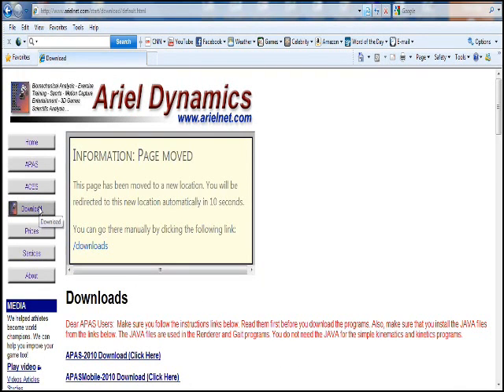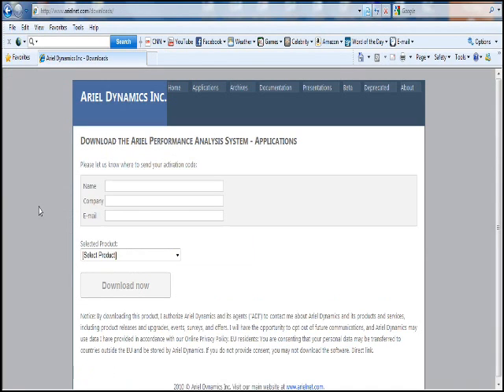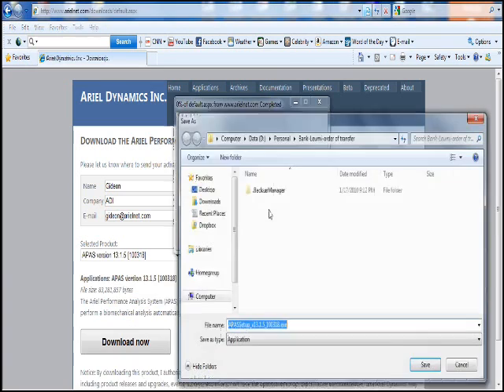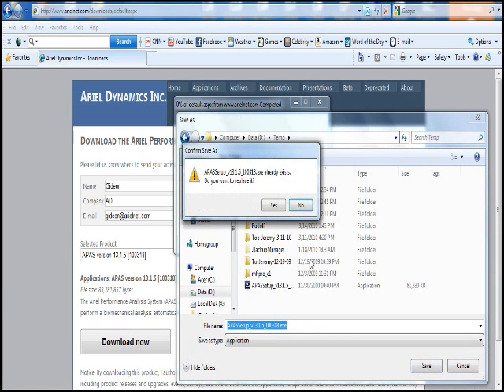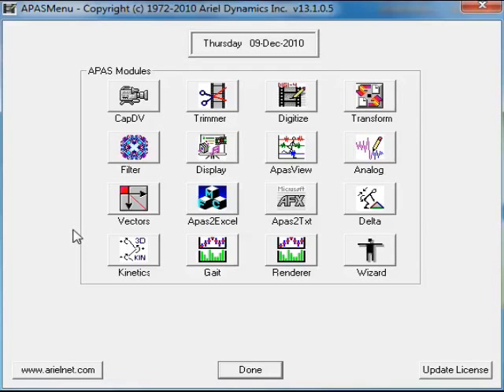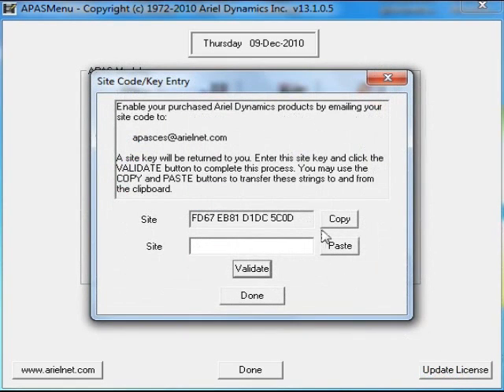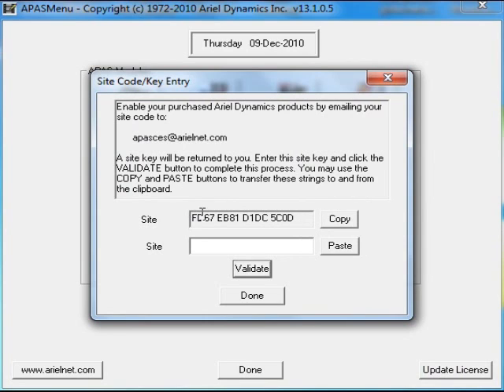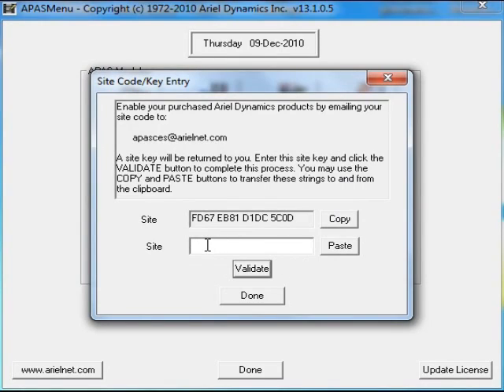APAS-Download-Instructions.wmv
How to download and install The APAS System